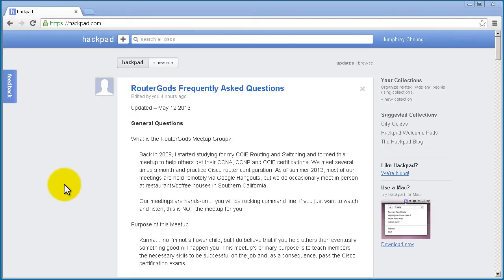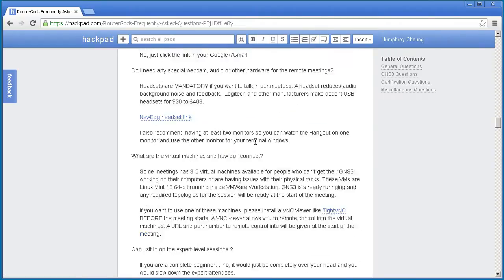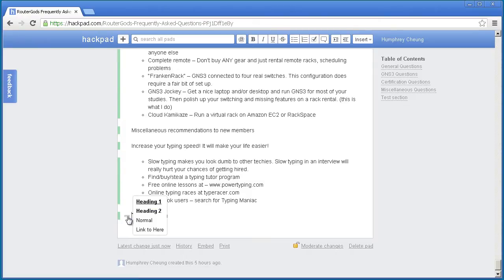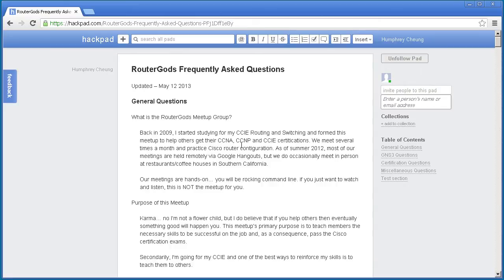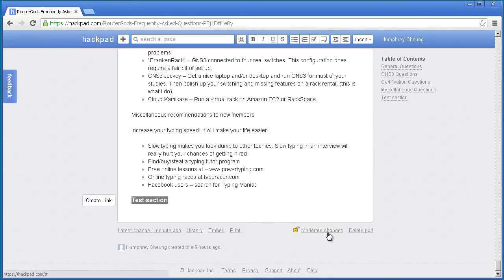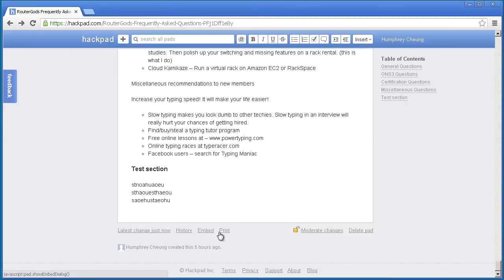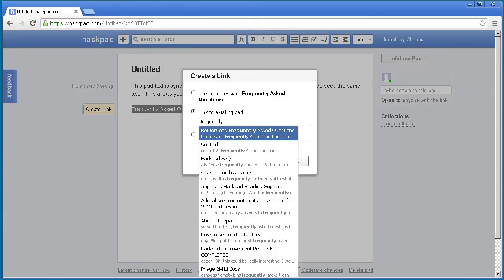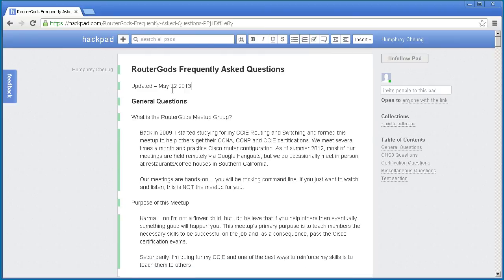Creating awesome documentation with Hackpad